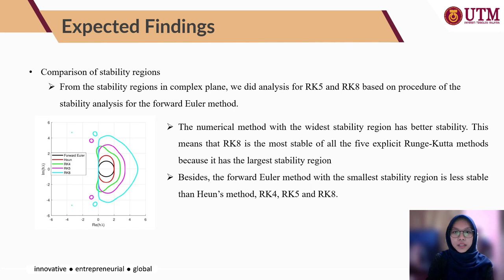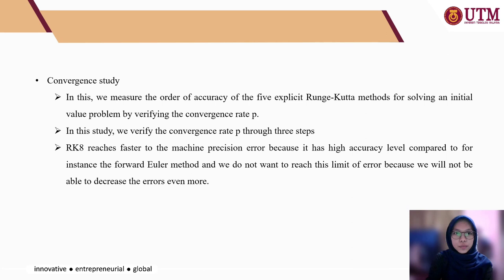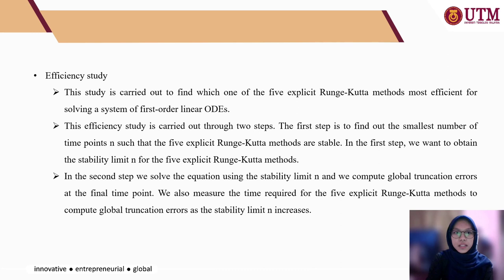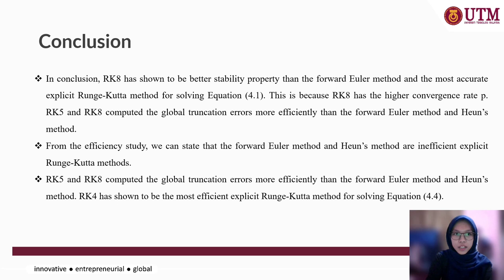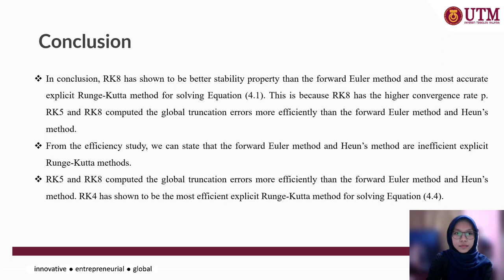SSCU 3623 - Presentation of Research Proposal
Comparison of numerical methods for solving a system of ordinary differential equations for accuracy, stability and efficiency

Name: Nur Zahraa Zahirah binti Mahadi
Matric Number: A19SC0297
Section: 03